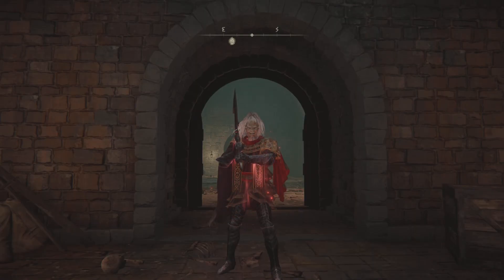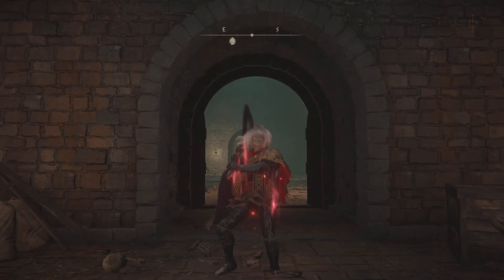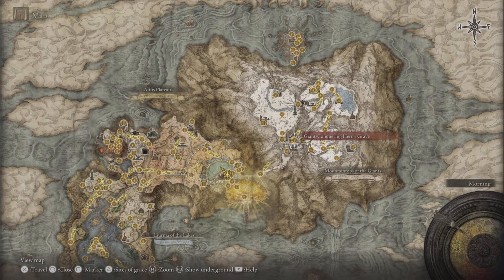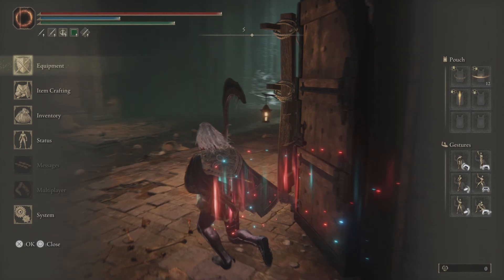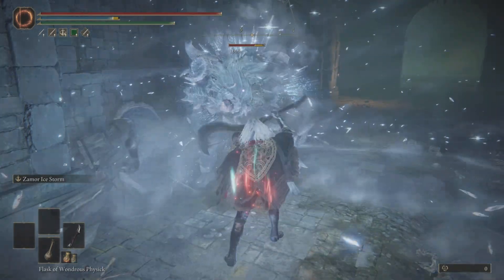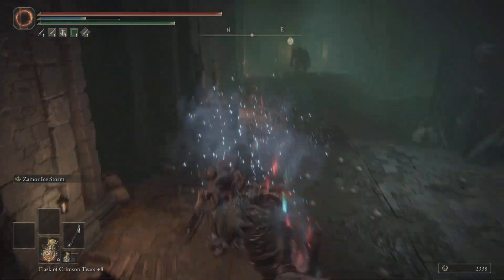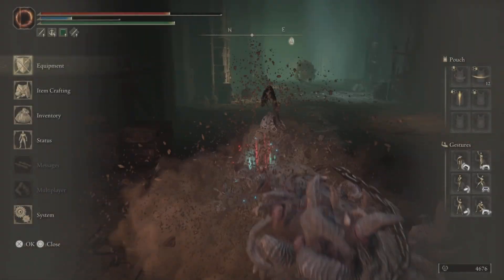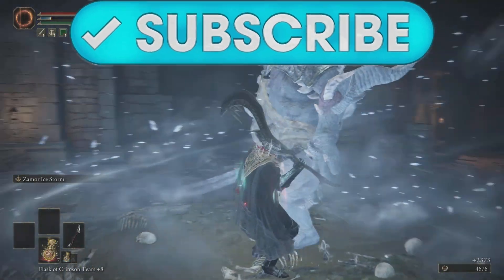ELDEN RING - OVERPOWERED WEAPON SKILL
In this video we shall be checking out the Zamor Curved Sword: Zamor Ice Storm skill is OP.

Check it out and see how you like it.